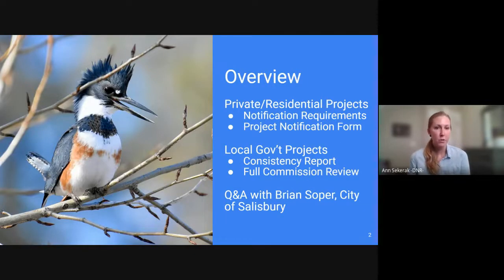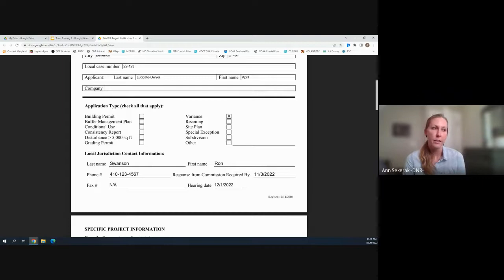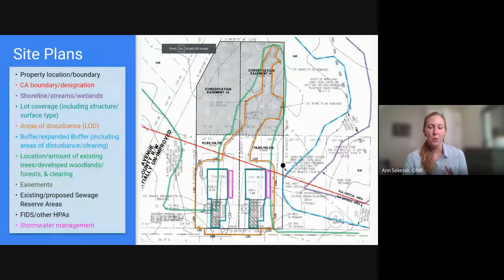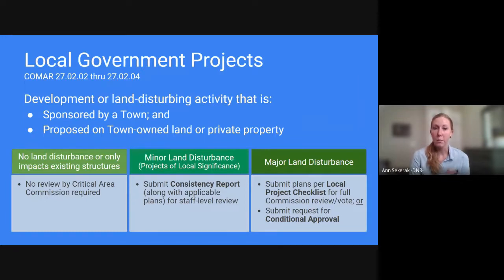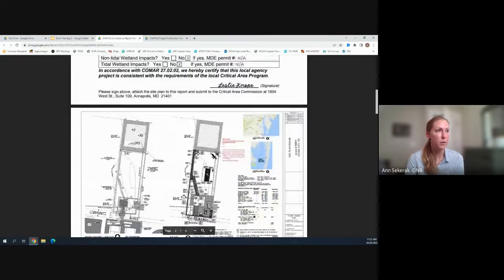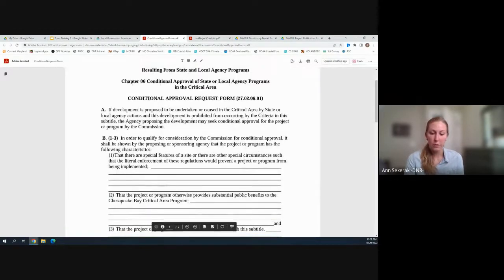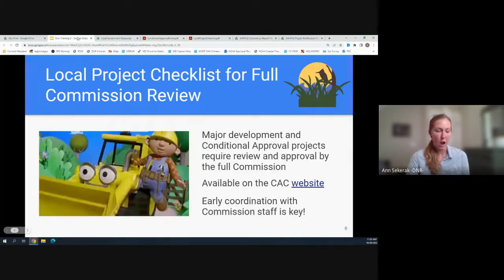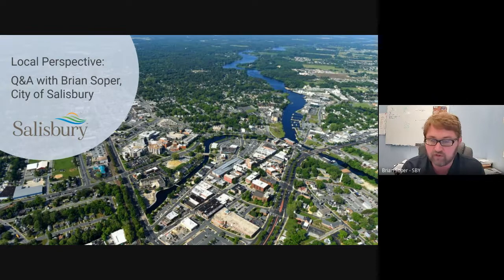Day 3: Critical Area Town Training - Critical Area 101